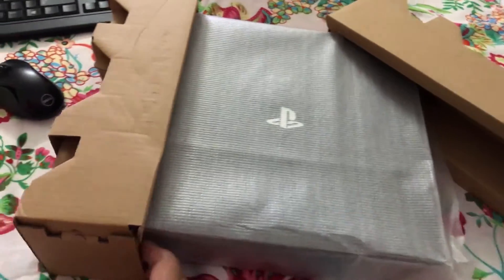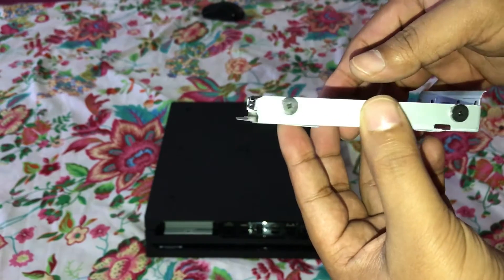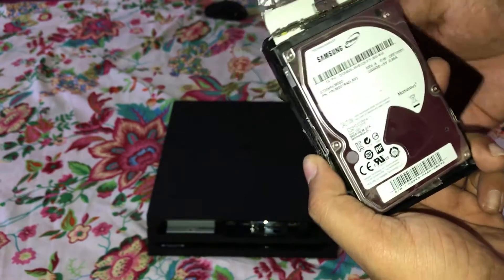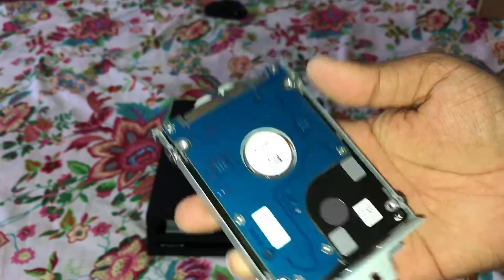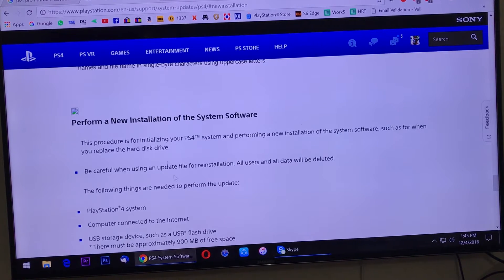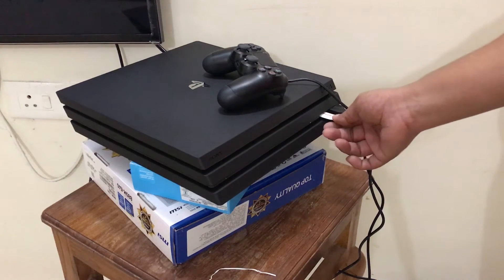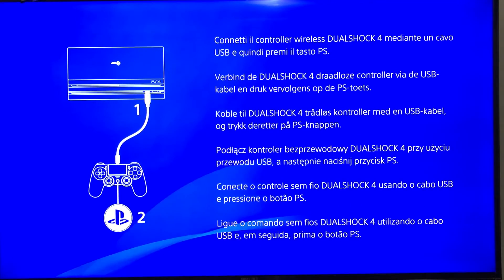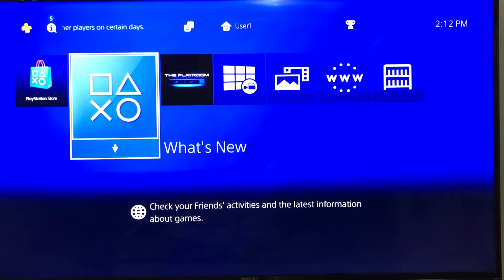Sony Playstation 4 Pro (PS4 Pro) - HOW TO Upgrade Hard Disk - 1TB to 2TB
A simple tutorial showing how to upgrade from 1TB hard disk to 2TB in Sony Playstation 4 PS4 Pro.